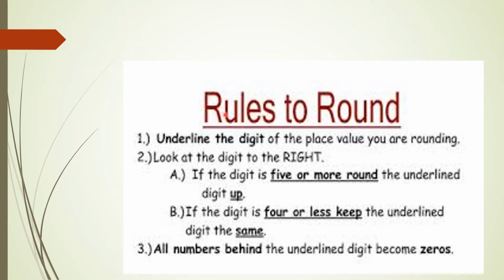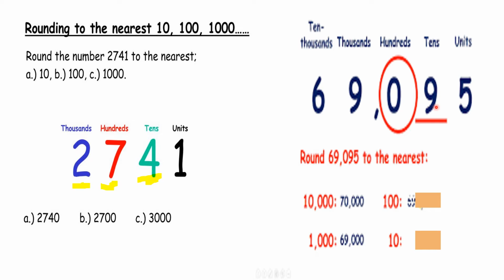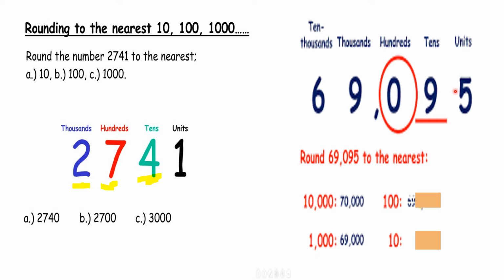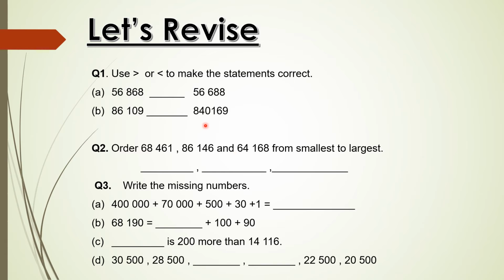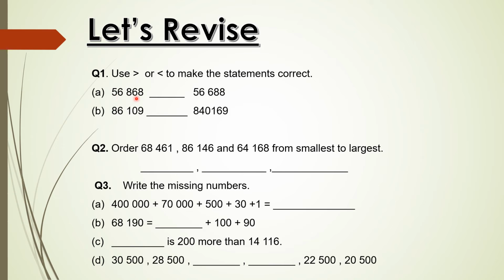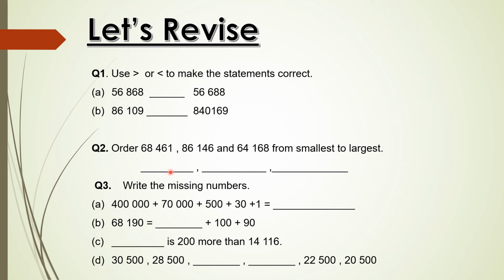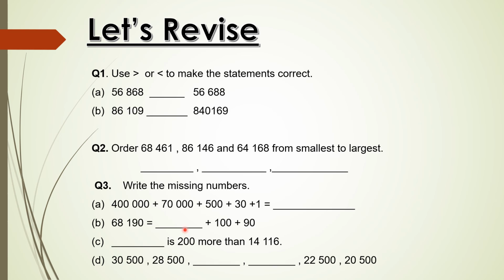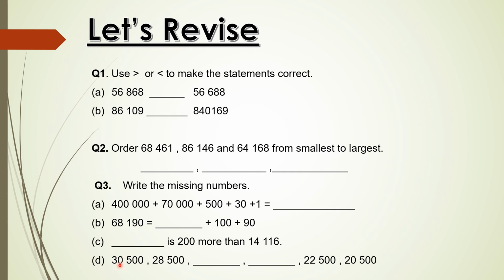Mathematics Lecture#3 Grade V